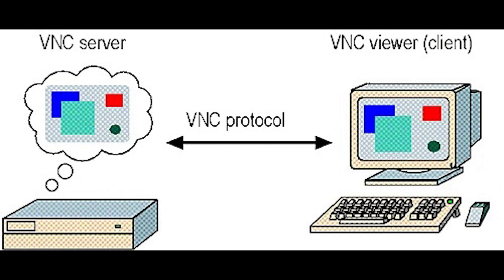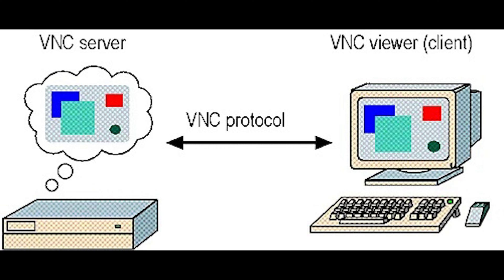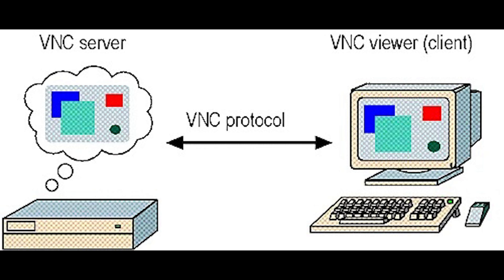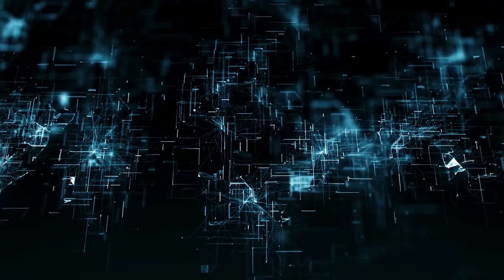Virtual network computing (VNC) - CompTIA Network+ N10-008 Domain 4.20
• Virtual network computing (VNC)